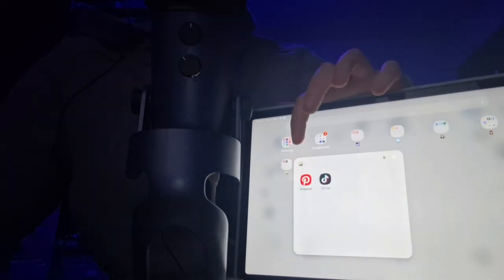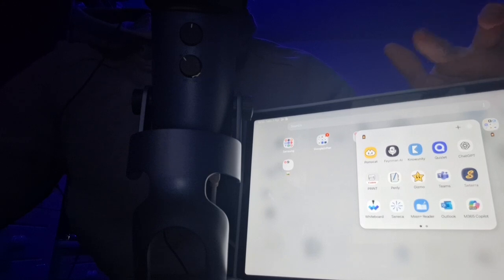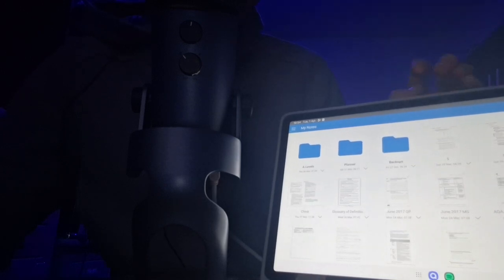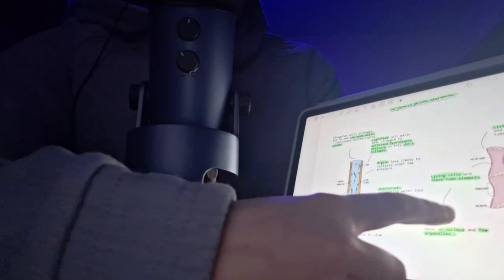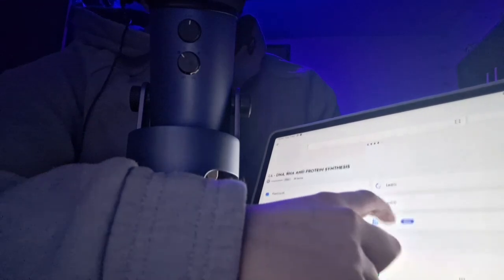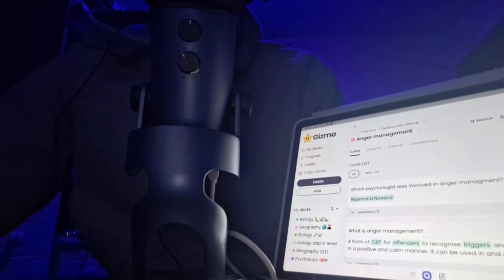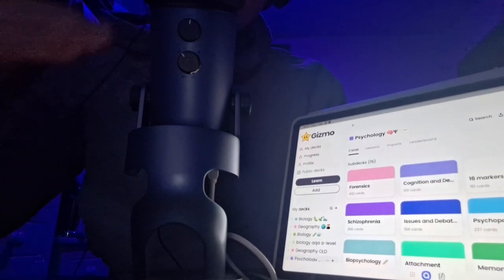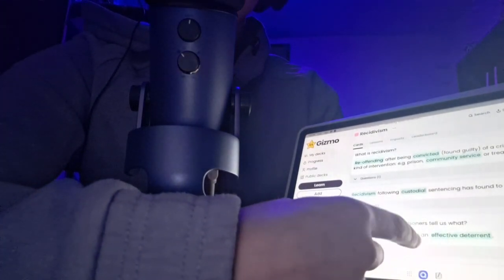ASMR Ramble - Study Apps And Techniques